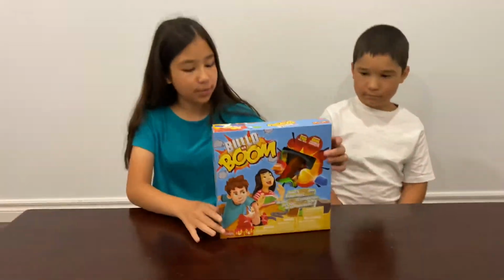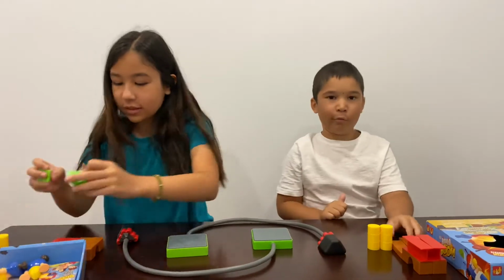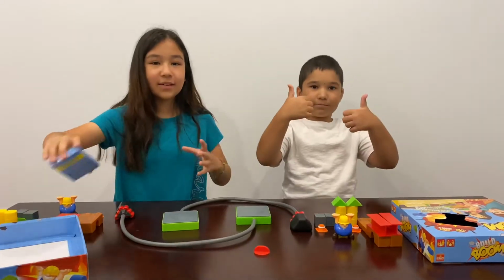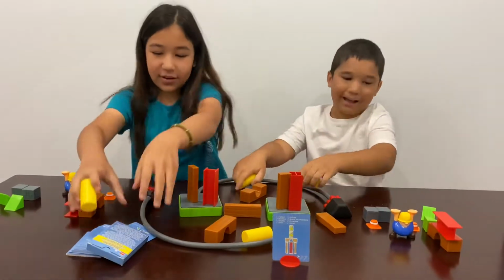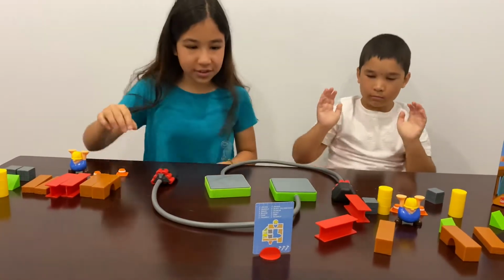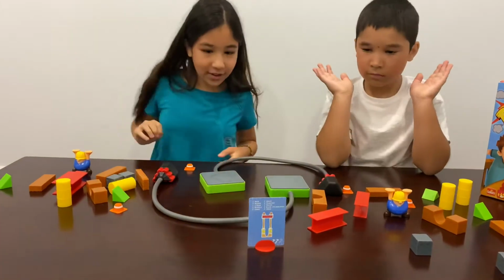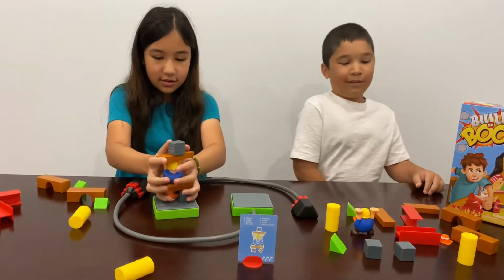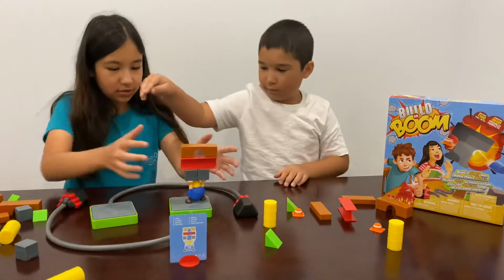Playing BUILD or BOOM with my sister!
Hey guys! Today me and my sister will show you how to play this game called BUILD or BOOM! We got this game for a present, and it is very fun and thrilling!

OUR VLOGGING MICROPHONE:

OUR VLOGGING TRIPOD:

Question & answer:
Q: What do you use to record?
A: IPhone 11

Q: How long have we had this channel for?
A: Since May

Hi guys! My name is Yousuf and I'm 10 years old. My channel vlogs my life and includes: going outside, displaying games, enjoying time with family, my daily life, and much more. When I was a little boy, I've always dreamt of having a channel. Me and my sister would pretend making YouTube videos in our rooms, but never actually got the chance to post them. Now I'm enjoying recording vlogs for you guys and love each and every one of y'all! - Yousuf and family